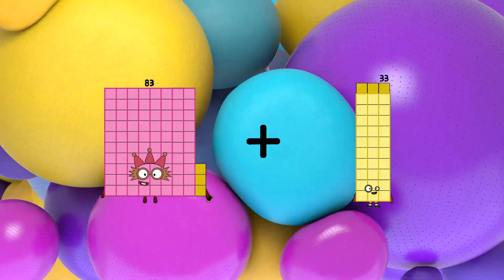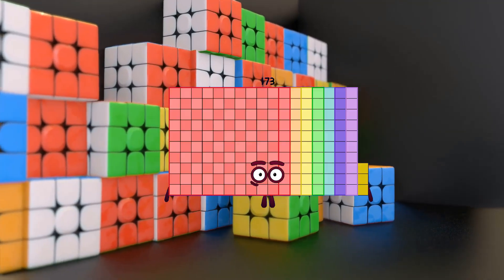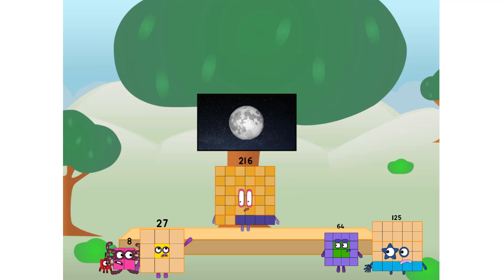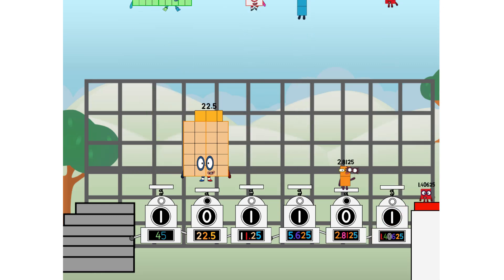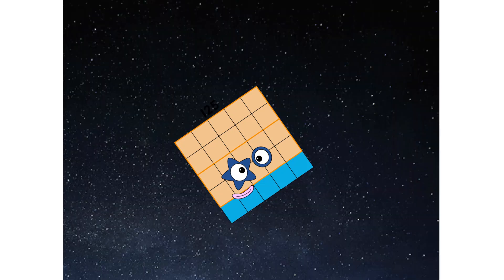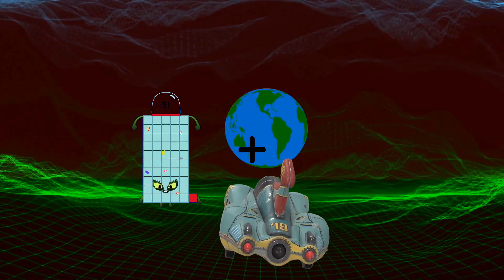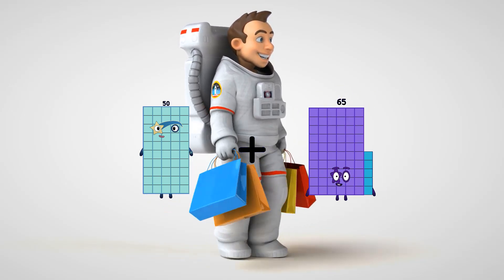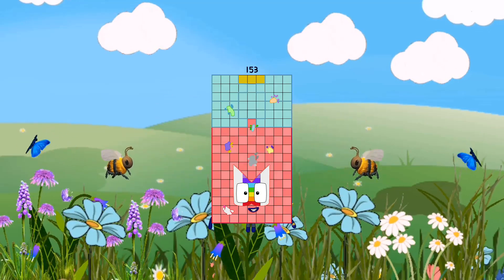Numberblocks Math: Learn Adding Numbers | Numberblocks Sneezes | LEVEL 2 | #241